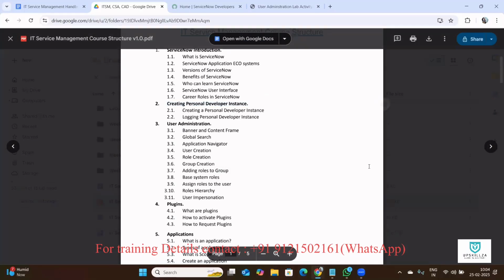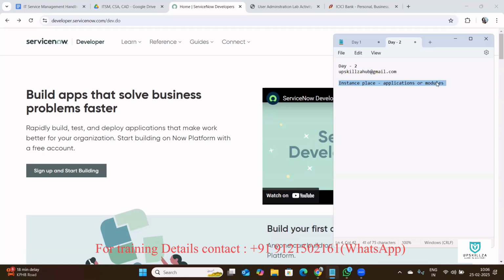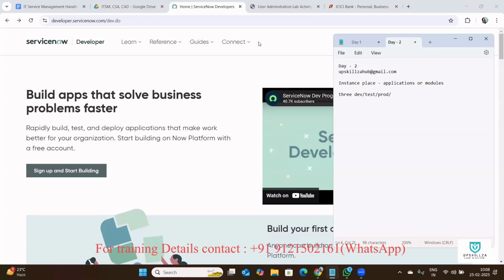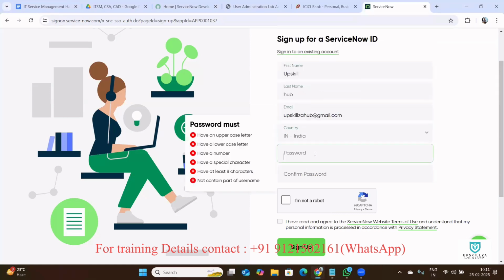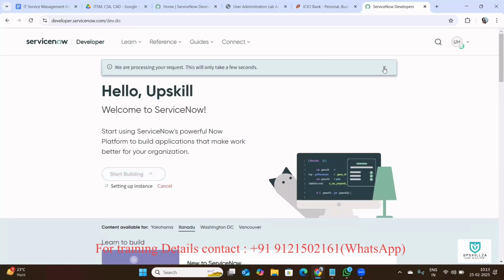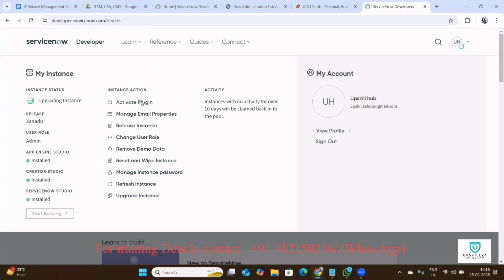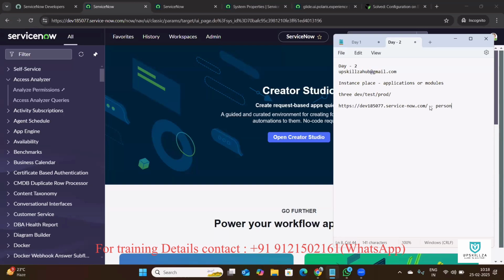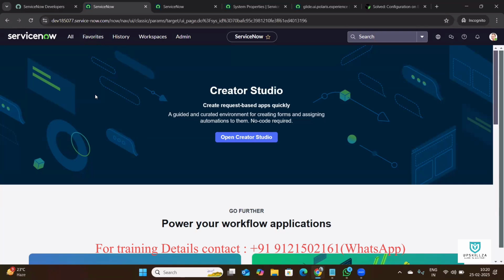ServiceNow Admin and Developement Training Day 2|Creating Personal Developer Instance |Upksillza Hub